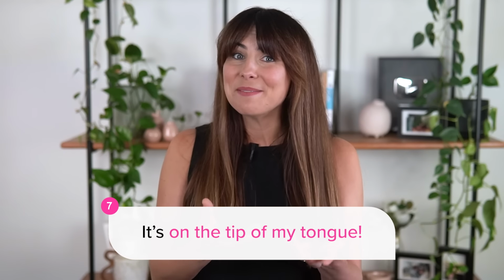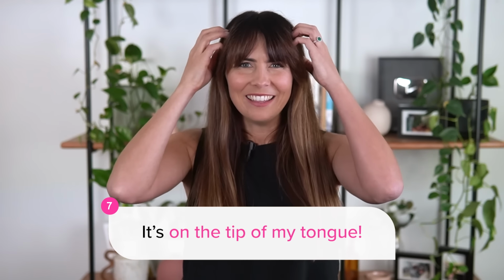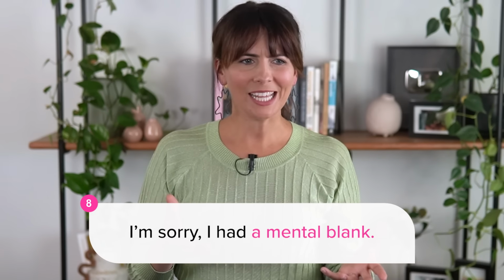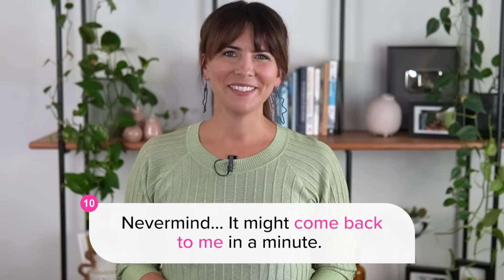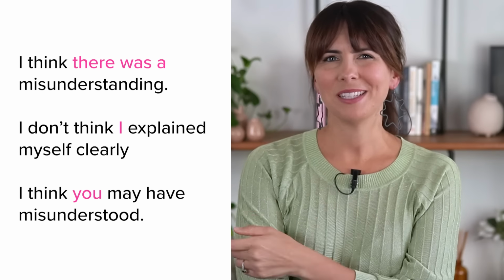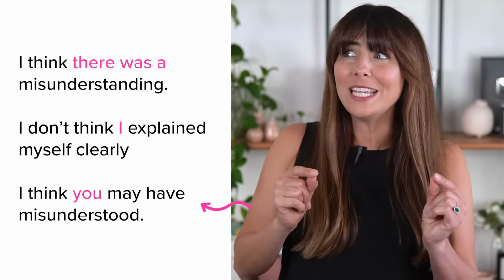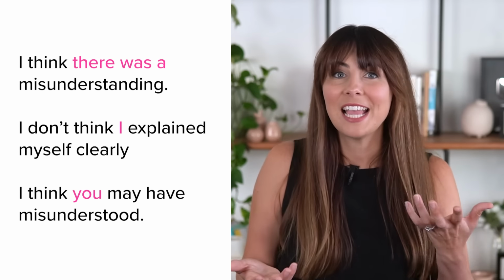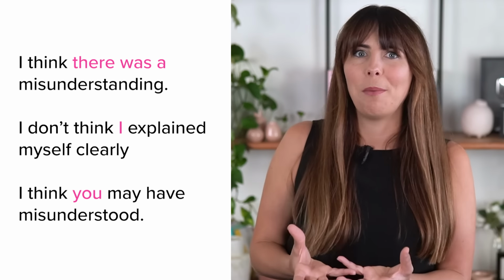Common English Phrases to Keep Your Conversation Going!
These common English phrases will help you when you get STUCK in English and help you to keep your conversation going!

When you speak in English… There are bound to be moments where you get stuck… But what if you had all the English phrases you need to ‘get yourself out of trouble?!
At those times when you…

 😐 Completely forget your words.
 😵‍💫 You don’t understand what someone said.
 🫣 Or the person you are talking to is looking confused - they haven’t understood what you said!

In this lesson, you’ll learn 30 common English phrases to get UNSTUCK and help you keep your English conversations going!

Read the full transcript of this video on the mmmEnglish

CHAPTERS
0:00 Do you ever get STUCK when you speak English?
01:22 EVERYONE uses these everyday phrases!
02:30 When you don’t understand them…
04:16  When you forget your words…
07:40 When you don’t know what to say…
09:00 When it’s a topic you don’t know
10:49 When they don’t understand you….

Find me at HEY LADY!💃 my online community helping women to succeed in English!

✨ Hey Lady! has helped over 8,000 women to break through the self doubts that hold them back from SPEAKING English. In less than 3 months they can confidently communicate at work, on their travels and in daily life.

⚡️Create the opportunities you want in your life and career!